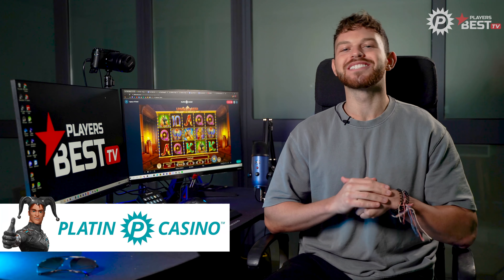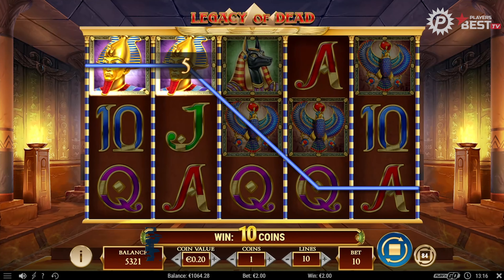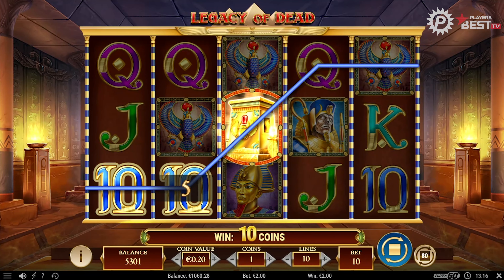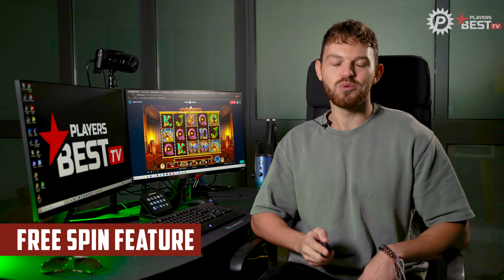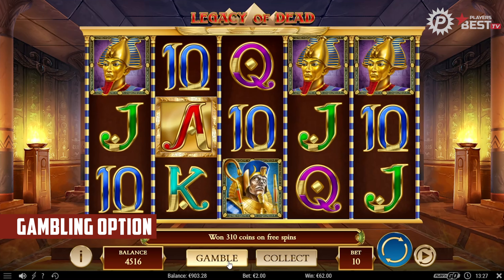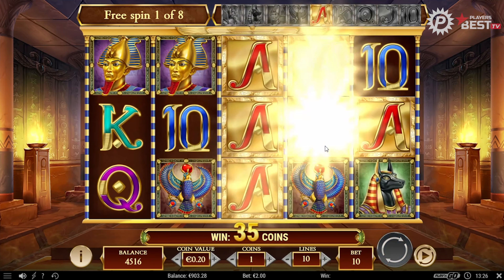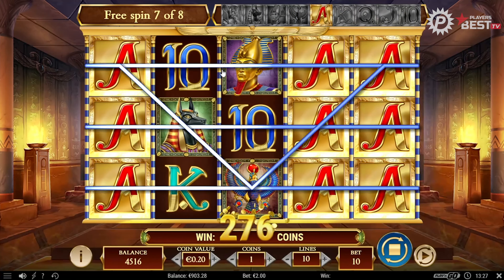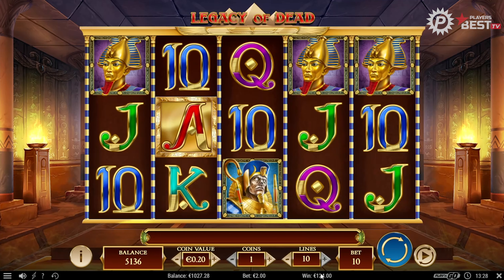💀 LEGACY OF DEAD SLOT REVIEW💀 Amazing Wins🤑 | Platin Casino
Get the best sign-up bonuses available ⤵️

🔵 Fanduel (PA, MI, NJ, WV) get up to$1000 back in the first 24 hours

🟡 Best Social Casino for the rest of states:
Stake US | Use code BESTTV and receive free $25 SC when verifying your email + Daily 1$ in Stake Cash + 10,000 GC + 5% Rakeback

In this Legacy of Dead slot review we're showing you that the amount of bonus features and free spins this game has is borderline Insane. Legacy of dead has some BIG wins! Give it a try today!